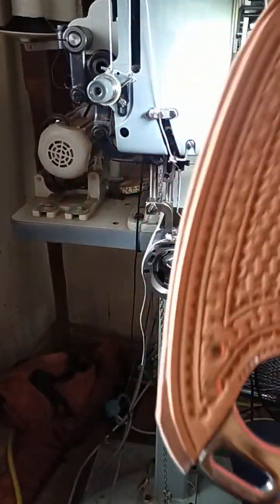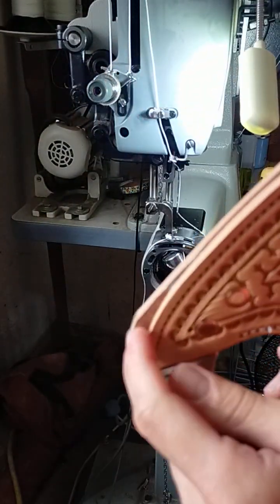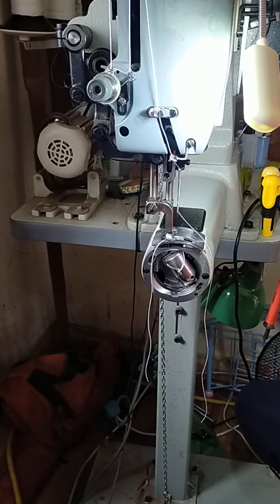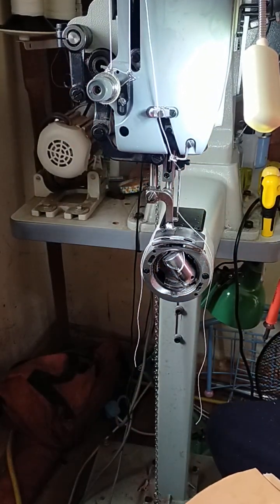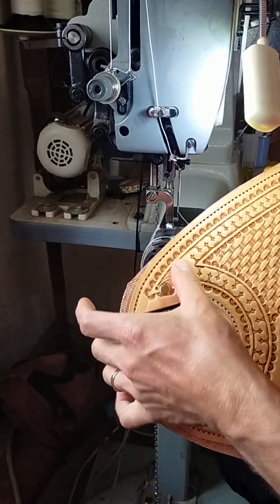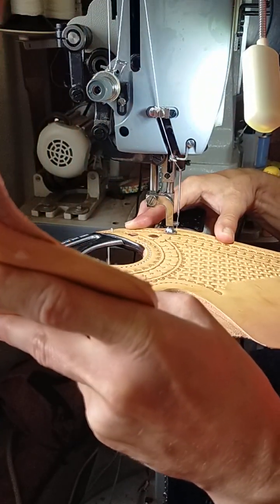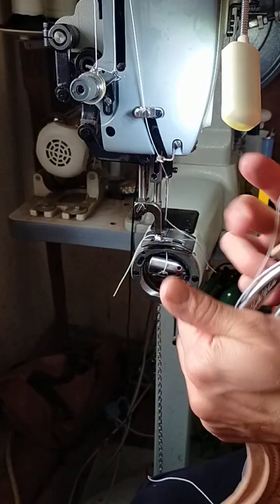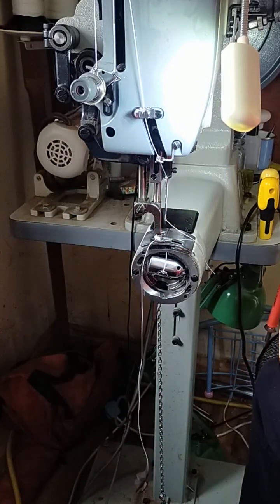Sewing flat plate rigging on sewing machine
In this video I'm showing tips and tricks when sewing flat plate rigging on sewing machine. I hope you find it helpful.